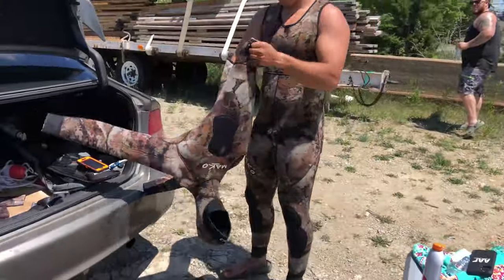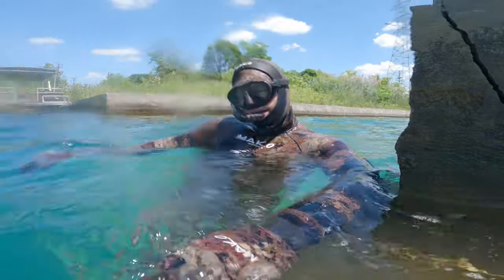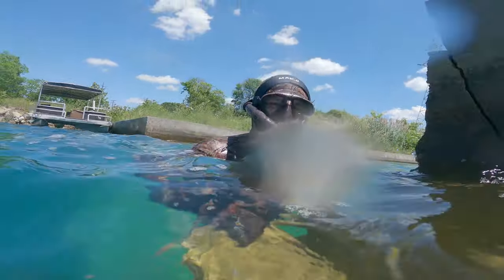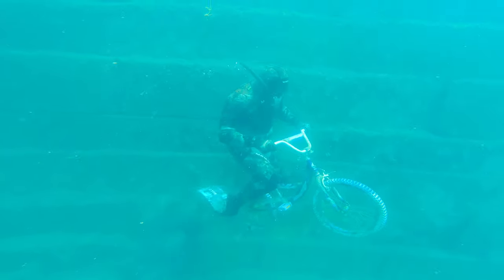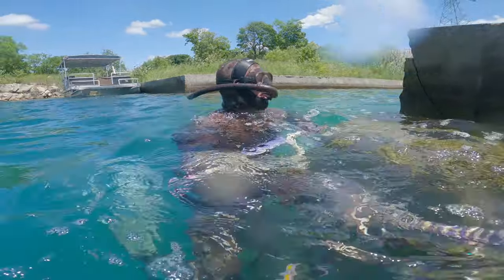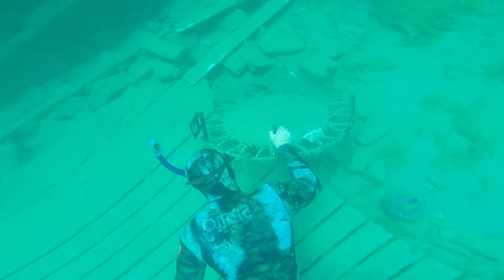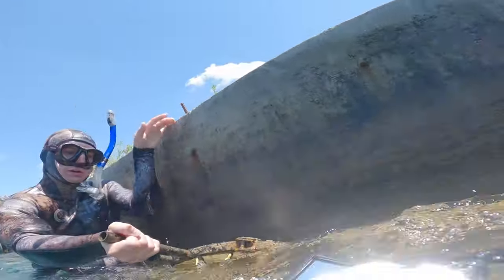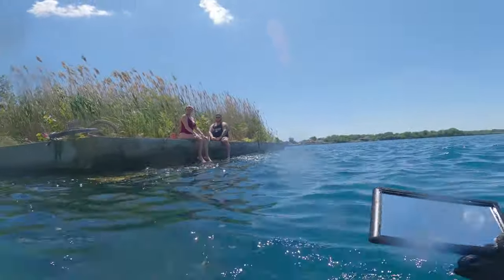Found a Bike, Trampoline, and Pokemon cards Diving in a quarry!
quick little dive in the Monroe rock quarry and found some cool stuff had a dive tp 60ish feet for the boat and the visibility was on par that day!